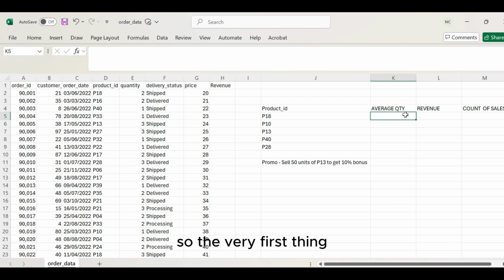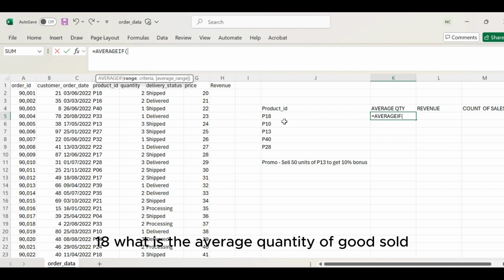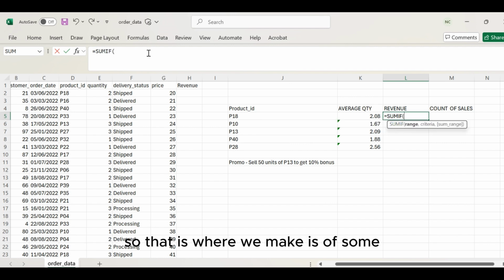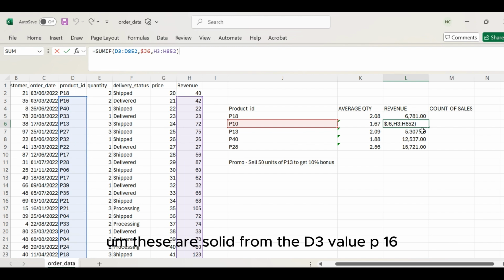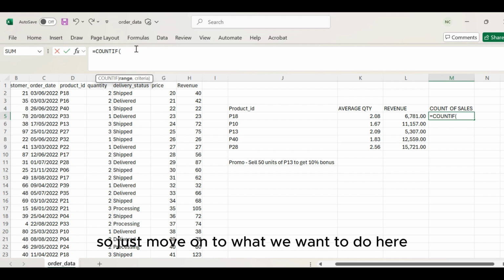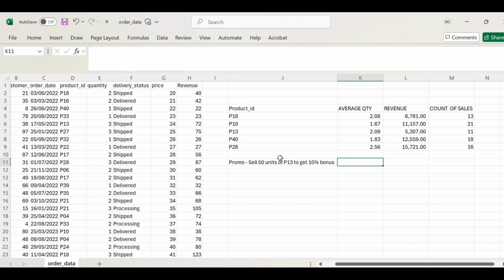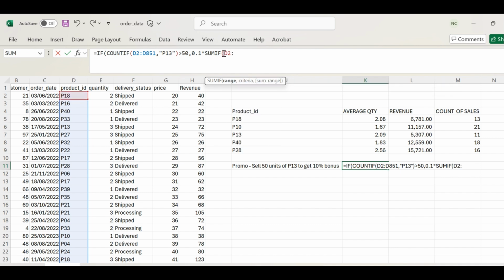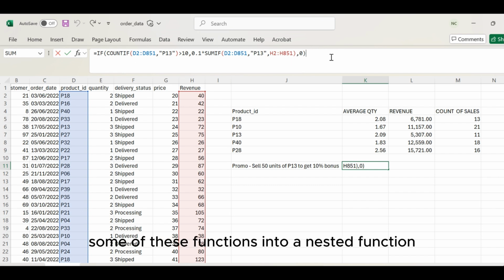Master Data (Analysis) Aggregation with Conditions in Excel in 2025. [NESTED FUNCTIONS SIMPLIFIED]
Master Excel Functions: SUMIF, COUNTIF & AVERAGEIF - Boost Your Excel Skills in minutes!

Want to level up your Excel skills? In this video, we'll dive into the powerful SUMIF, COUNTIF, and AVERAGEIF functions in Excel. Learn how to easily sum, count, and average data based on specific criteria! Whether you're working with large datasets or analyzing trends, these functions are essential for anyone looking to improve their Excel proficiency.

What you'll learn:

How to use SUMIF to sum data based on conditions
How to use COUNTIF to count cells that meet your criteria
How to use AVERAGEIF to calculate averages based on specific conditions
Practical examples and tips for using these functions in real-life scenarios
Don't miss out on mastering these essential Excel functions that can save you time and make you more efficient in your work or studies!